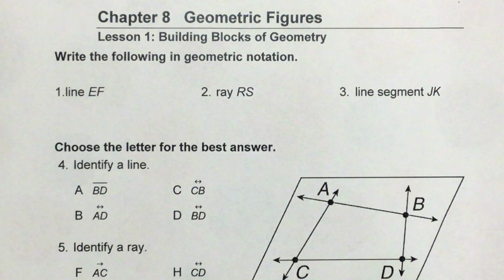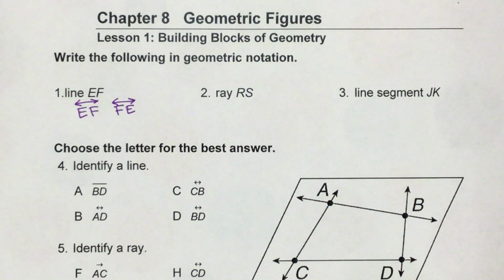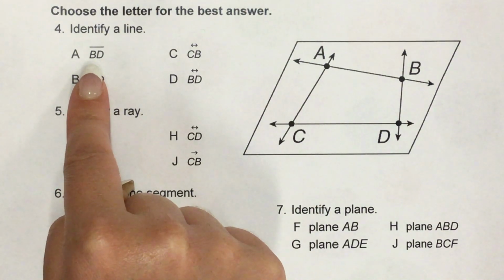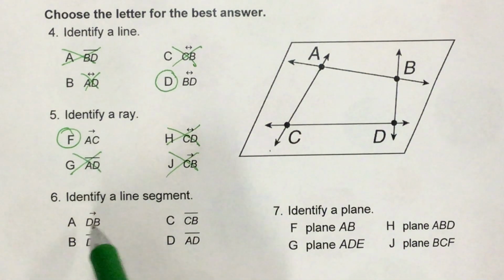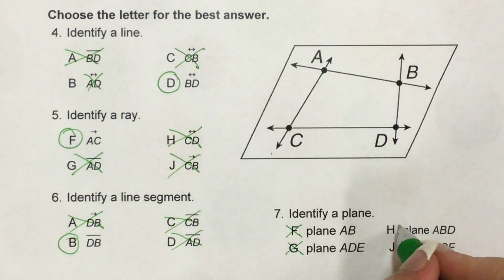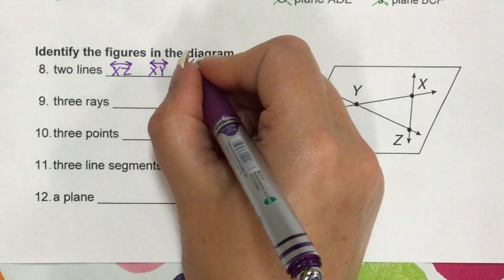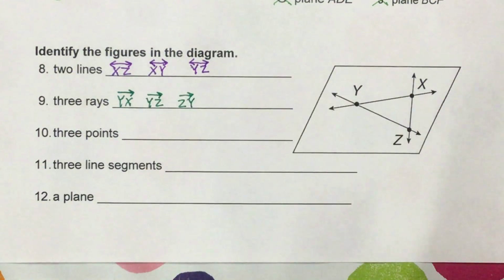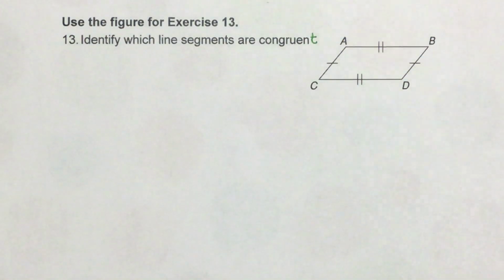8.1 Building Blocks of Geometry Guided Practice